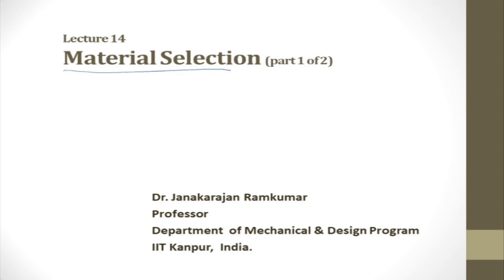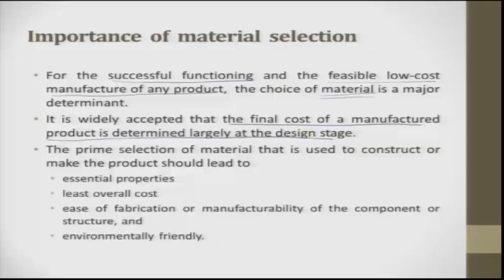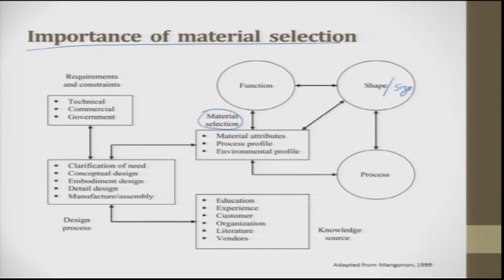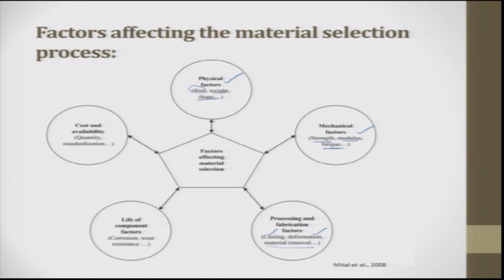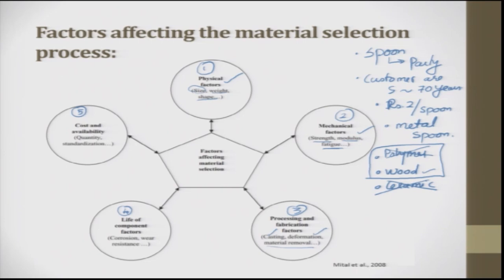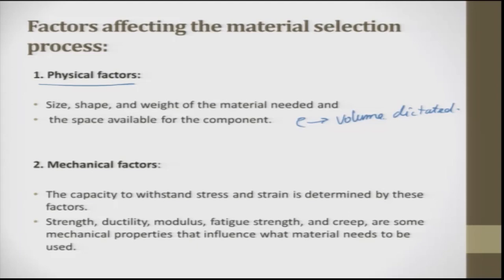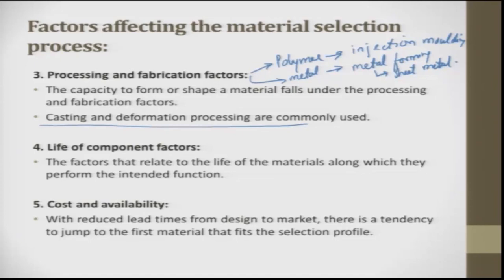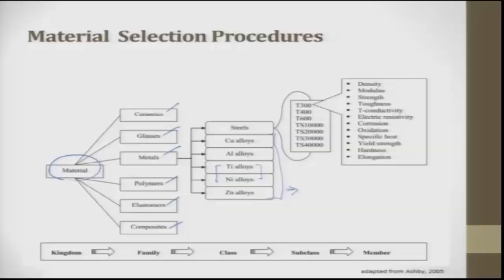Lecture 14. Materials Selection (Part 1 of 2), Dr. Janakarajan Ramkumar